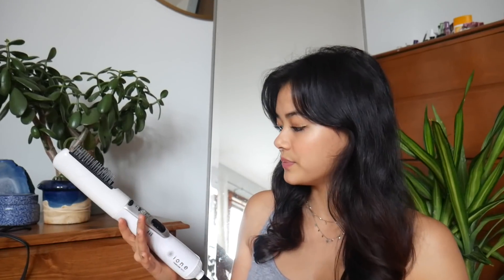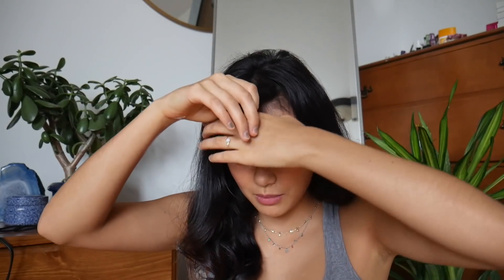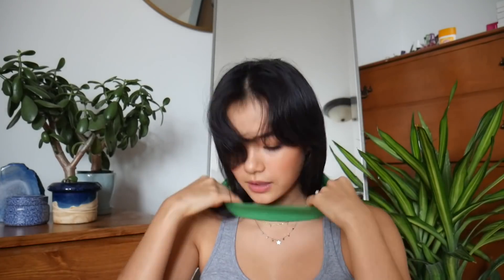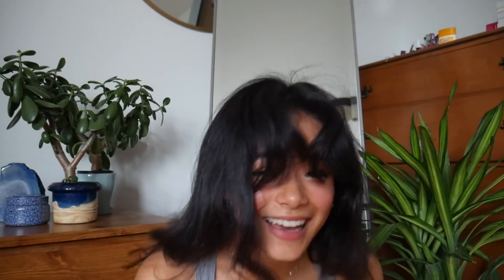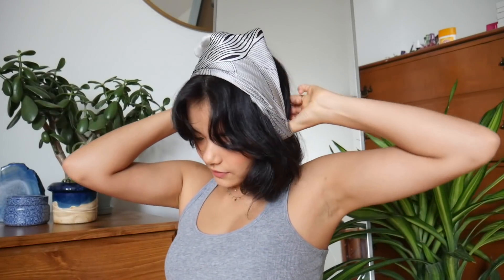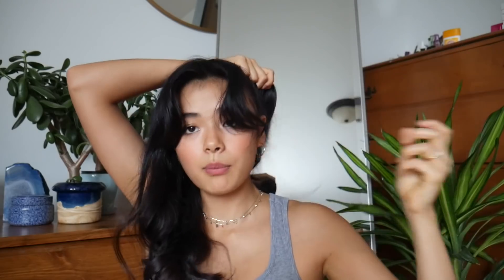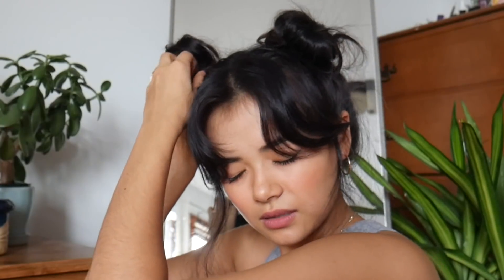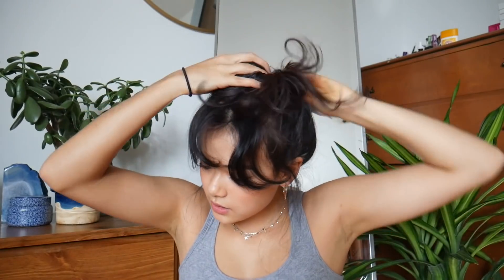how I style my bangs (◕‿◕✿) + EASY hairstyles (90's inspo!)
i am tryin my best out here

*scroll down for blowdryer links*

✪ INSTA @aaashleyk (aye aye ashley k) :P

$20 blowdryer
$50 blowdryer

I use the $50 one, but my mom has the $20 one and says it works just as well (it just might not last as long)! Either way they both last a long time!!! If you buy the $50 make sure that you switch the voltage (w/ a screwdriver) so that it blows out the air with enough force!

*non-spon these hairdryers r just the best invention